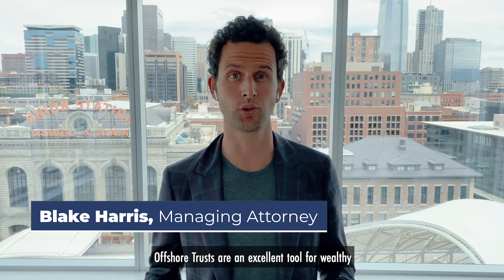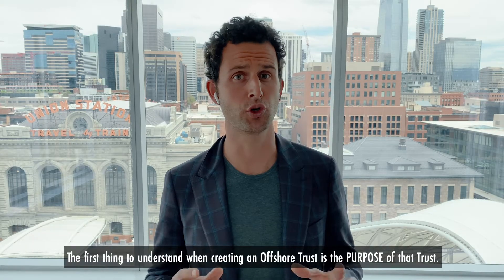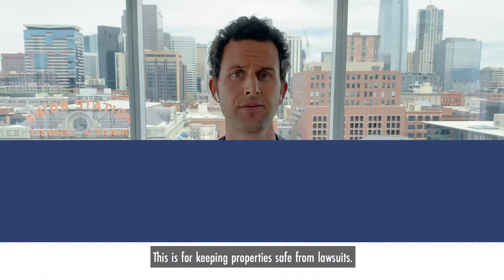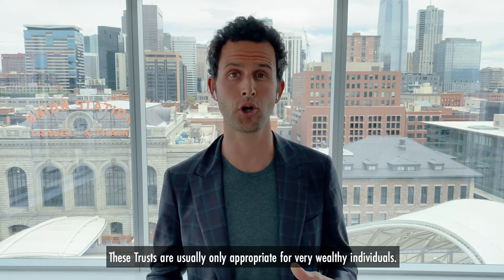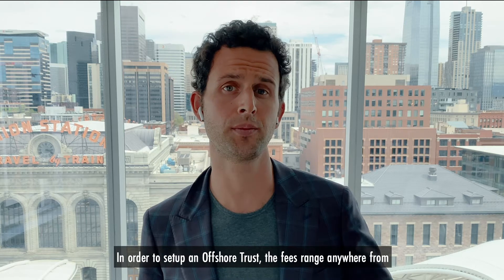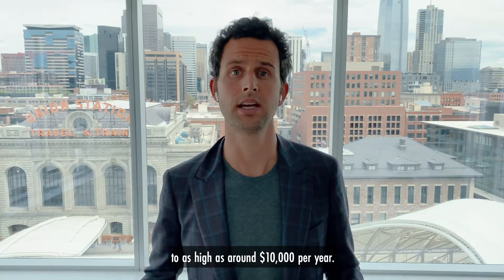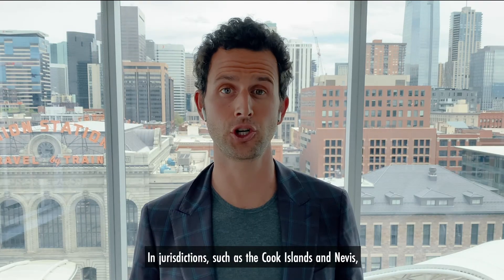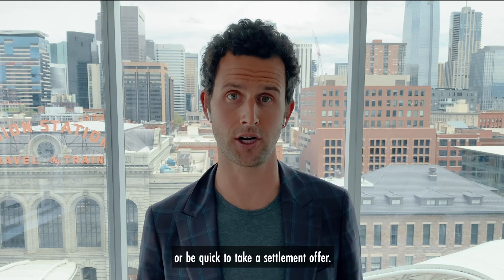3 things to know before creating an offshore trust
Attorney Blake Harris discusses Offshore Trusts.
Transcription below:
Offshore Trusts are an excellent tool for wealthy and middle class families to protect their assets. However, there are certain things you should know before creating an offshore trust. The first thing to understand when creating offshore trust is the purpose of that trust. There are two main reasons to create an offshore trust. The first reason is for asset protection planning. This is for keeping properties safe from lawsuits. These trusts are typically created in jurisdictions such as the Cook Islands or Nevis and these trusts are appropriate for individuals and families with a few hundred thousand dollars to a few million dollars in assets. The second type of offshore trust is for avoiding paying taxes. These types of trusts are typically created in places such as the Cayman Islands or the British Virgin Islands. These trusts are usually only appropriate for very wealthy individuals. This video will focus on the first type of trust, the trust which can be used for protecting your property from lawsuits. The second thing to understand when creating an offshore trust are the fees associated with that trust. In order to set up an offshore trust, the fees range anywhere from as low as $10,000 to as high as $50,000. Additionally, any offshore trust will also have annual fees. The annual fees associated with maintaining an offshore trust run anywhere from a few thousand dollars a year to as high as around $10,000 per year. These fees cover the services of trustees, protectors, attorneys, and bankers who can help safeguard your assets. The third thing to understand is the protection and benefits of an offshore trust. An offshore trust is an incredibly powerful tool in negotiating a settlement during a lawsuit. In jurisdictions, such as the Cook Islands and Nevis, laws are written in a manner which makes it very difficult for a plaintiff to collect on a lawsuit judgement. Most any rational plaintiff, upon learning the defendants assets are secured inside of an offshore trust, will either drop their case or be quick to take a settlement offer.